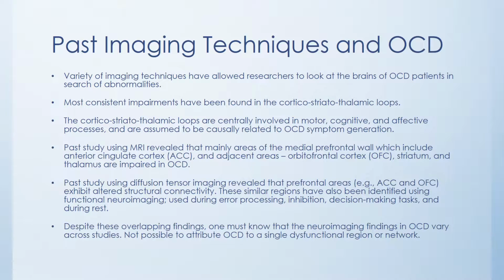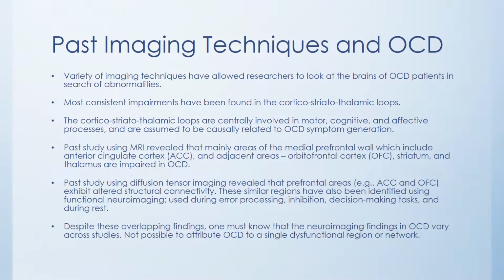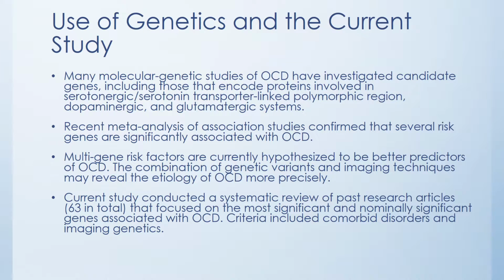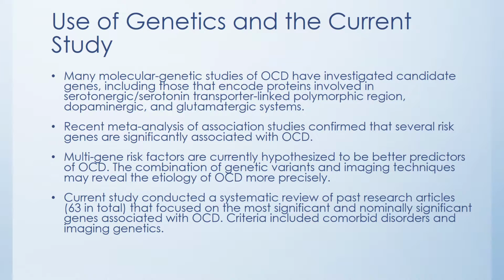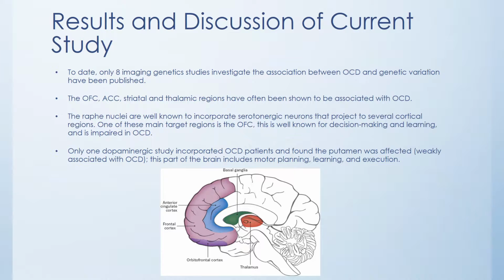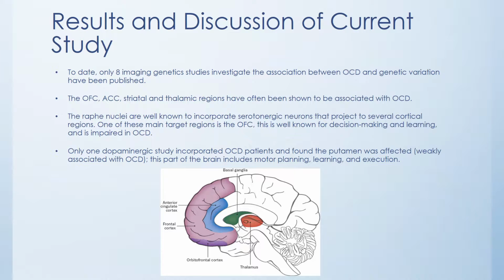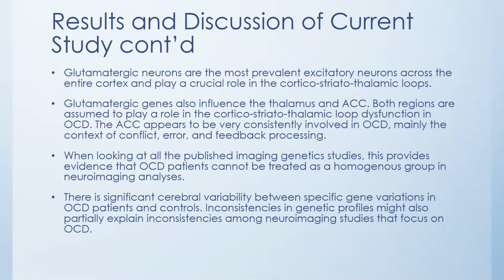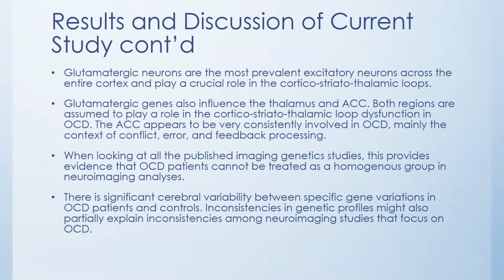OCD biological presentation with narration